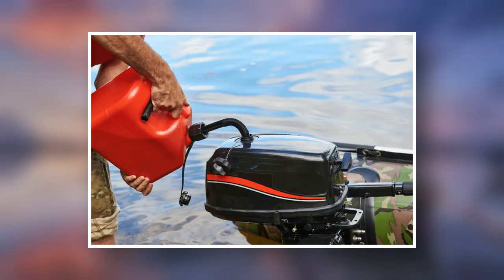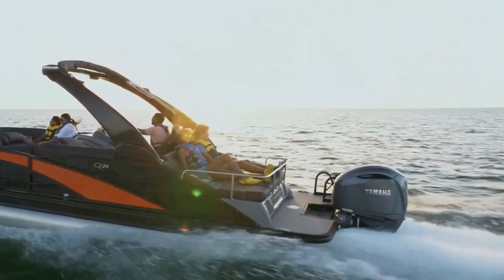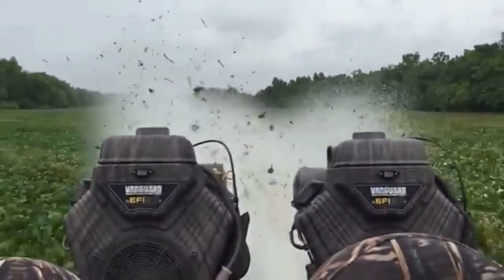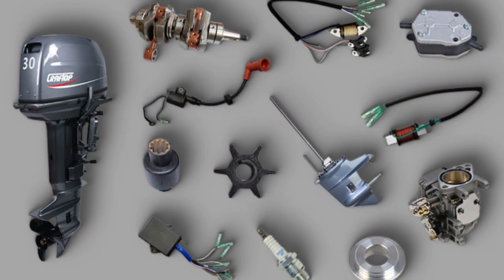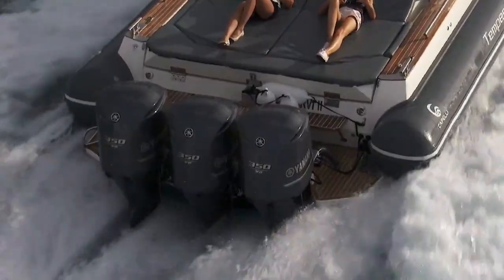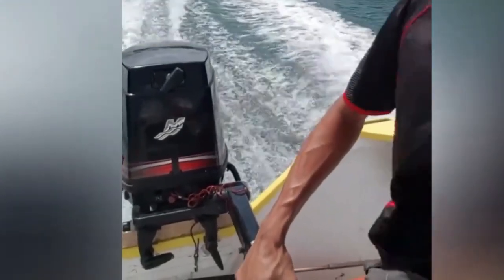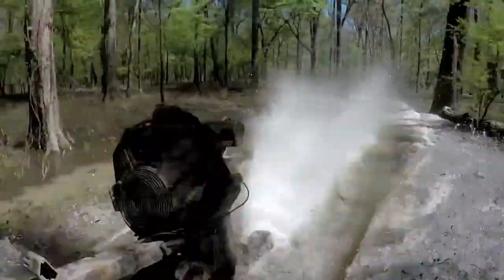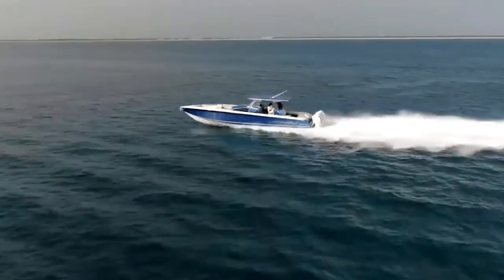Which Reigns Supreme: Surface Drives or Outboard Motors?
In this fast-paced breakdown, we pit raw speed against versatility, shallow water agility against offshore muscle. From performance boats to practical rigs, find out which setup reigns supreme and why it matters more than ever for your next build. Buckle up—this is the battle of propulsion kings!